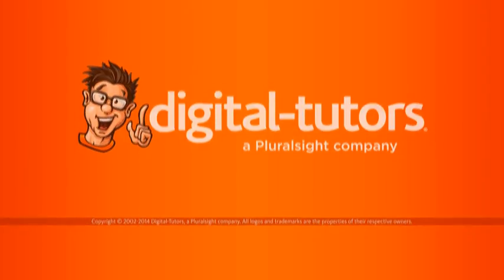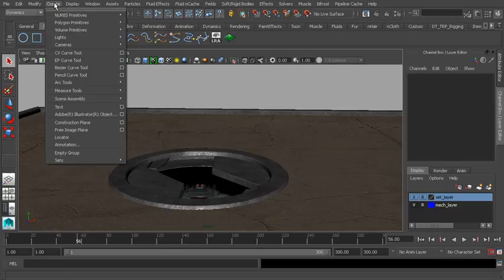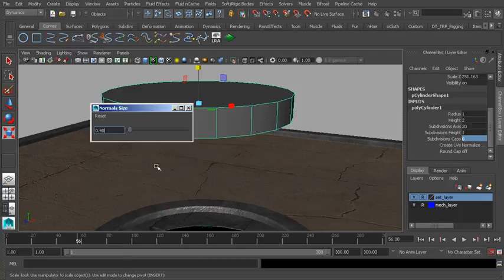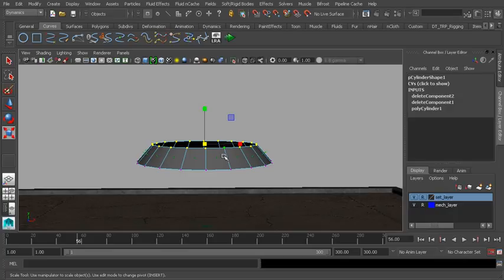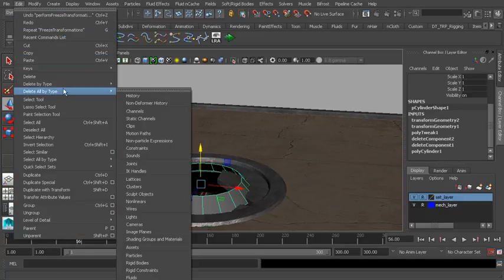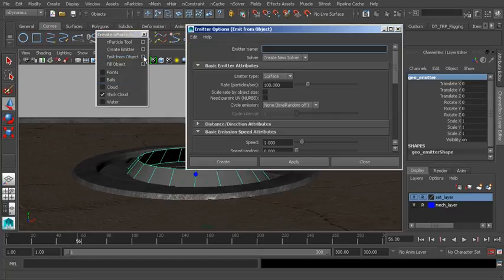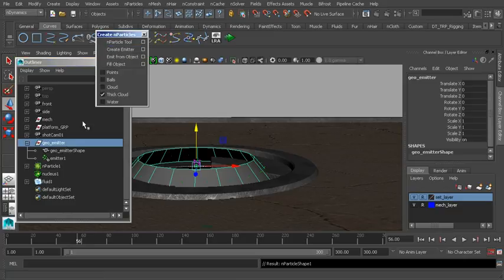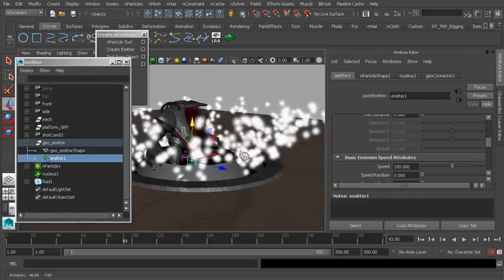Maya Tutorials Introduction to Maya 2015 Tutorial 83